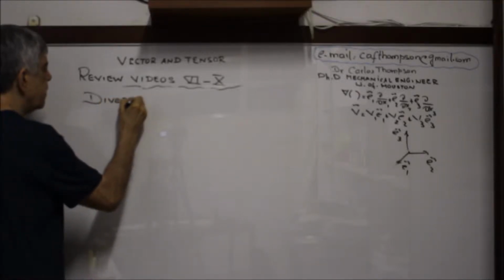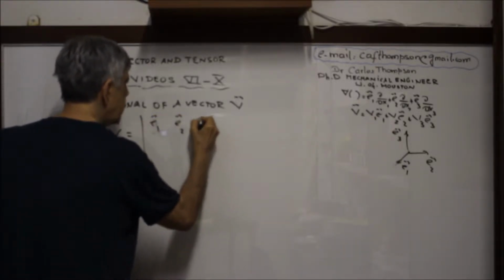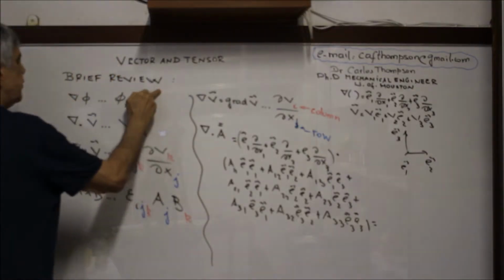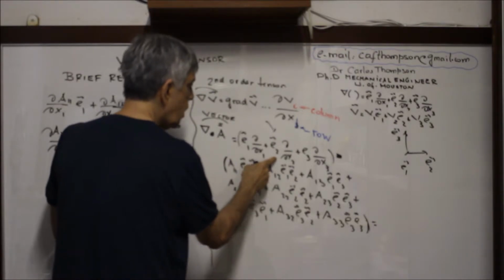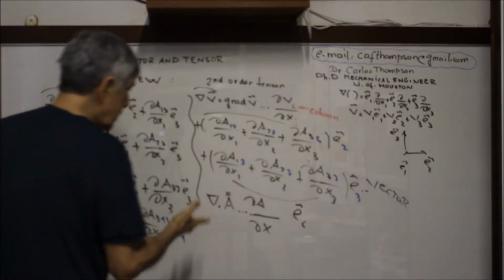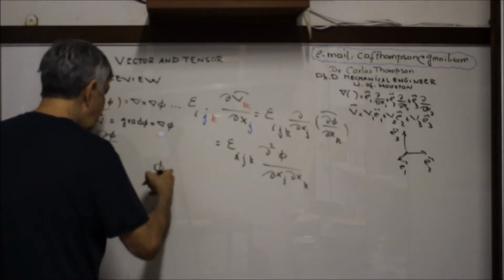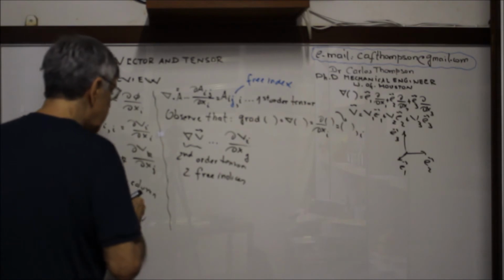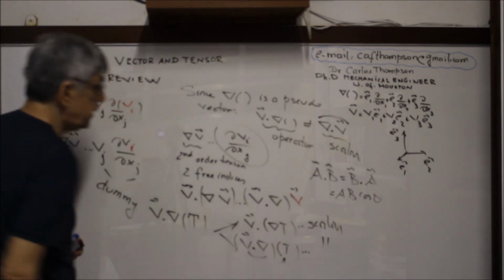VIDEO XV - VECTOR AND TENSOR - CARTESIAN NOTATION OF THE GRADIENT, DIVERGENCE AND ROTATIONAL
This video presents the cartesian notation of the gradient, divergence, Laplacian and rotational.